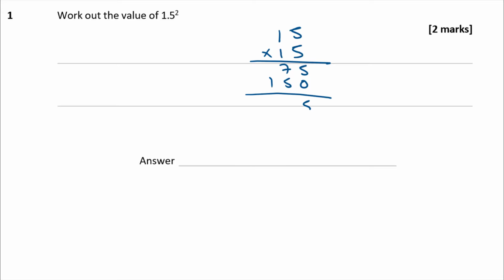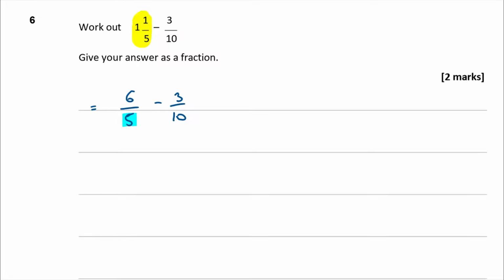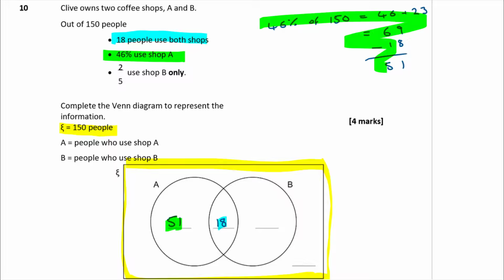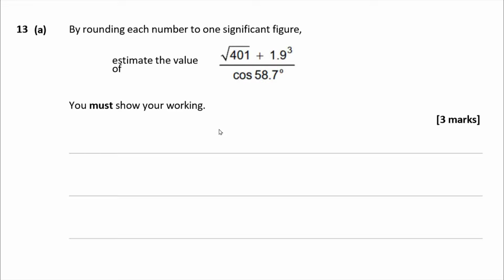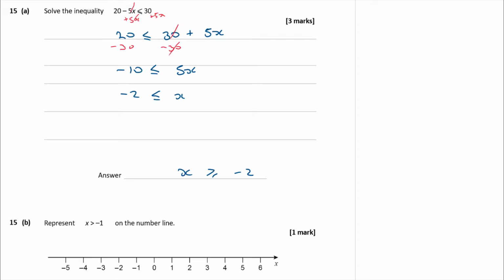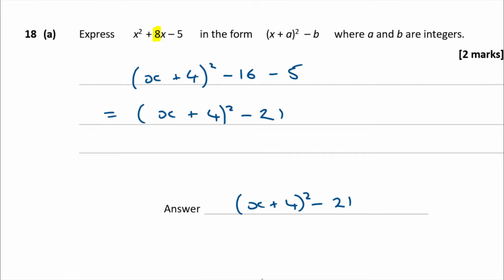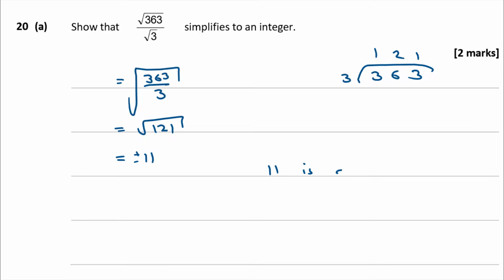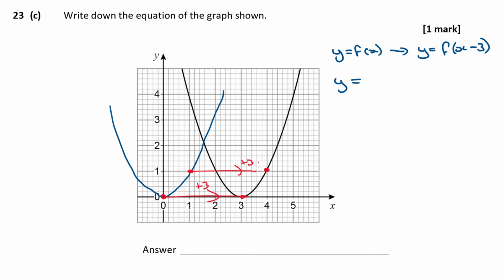AQA GCSE Maths November 2024 Paper 1 Higher Tier Past Paper Walkthrough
A complete walk through of AQA GCSE Maths November 2024 Higher Tier - Paper 1 non-calculator.  Help revise for the new specification 9-1 mathematics exams and your mock.  This June 2024 walkthrough tutorial has full solutions to each question, so you can use it like a mark scheme.

0:00:00 - Intro
0:01:50 - Q 1 - Multiplying decimals
0:02:38 - Q 2 - Function Machines
0:04:41 - Q 3 - Averages and range
0:06:25 - Q 4 - Sequences - Geometric and Fibonacci
0:07:52 - Q 5 - Properties of 3D shapes
0:09:57 - Q 6 - Subtracting fractions
0:11:06 - Q 7 - Area of a circle with ratio
0:13:09 - Q 8 - Inverse proportion - work rates
0:15:42 - Q 9 - Adding column vectors with solving equations
0:17:06 - Q10 - Venn diagrams with fractions and percentages
0:20:27 - Q11 - Construction and loci
0:23:13 - Q12 - Recurring decimals - converting to and from fractions
0:26:53 - Q13 - Estimation with exact trigonometric values and cosine rule
0:32:20 - Q14 - Transformations - enlargement with negative fractional scale factors
0:34:43 - Q15 - Inequalities
0:36:09 - Q16 - Error intervals from Truncation
0:38:01 - Q17 - Equation of a circle and of a line through two points
0:43:05 - Q18 - Completed square form
0:45:29 - Q19 - Triple brackets
0:51:42 - Q20 - Simplifying surds and rationalising denominators
0:53:19 - Q21 - Finding solutions fro trigonometric curves - tan
0:56:56 - Q22 - Laws of indices
0:58:14 - Q23 - Transformation of curves
1:01:03 - Outro